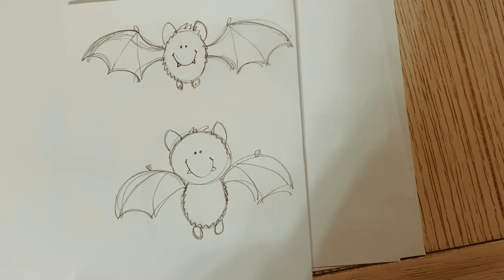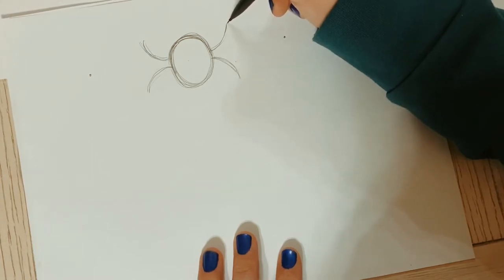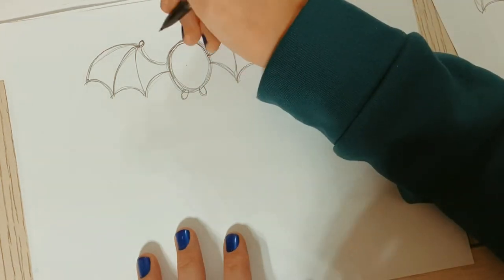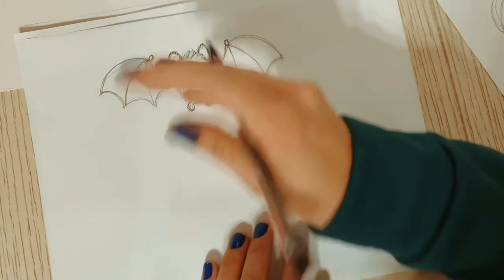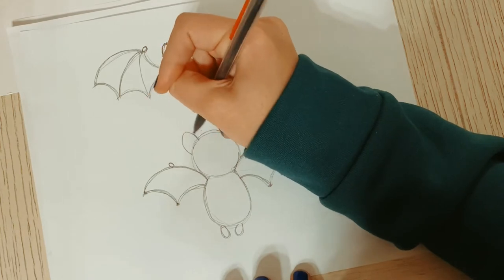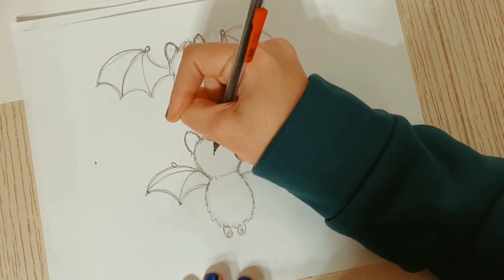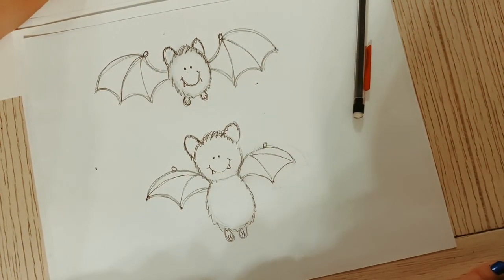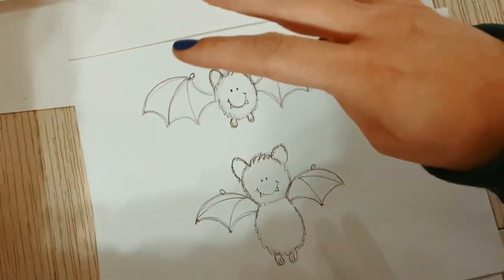How to draw a bat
Reese & Spring’s doodle class, Halloween edition: How to draw a bat!